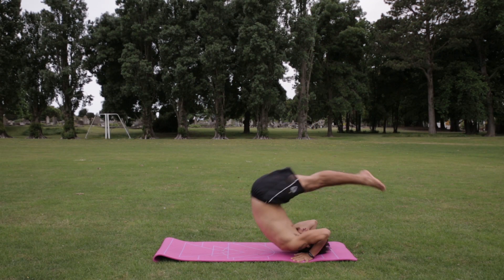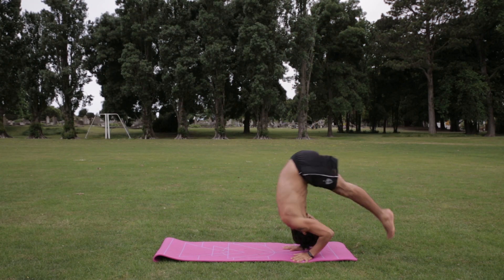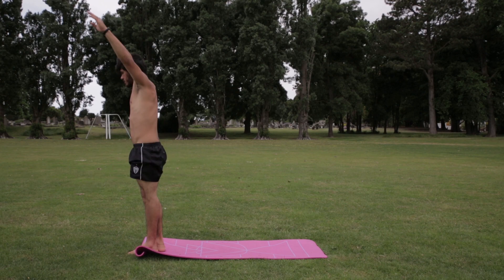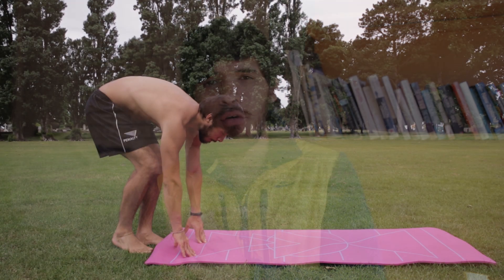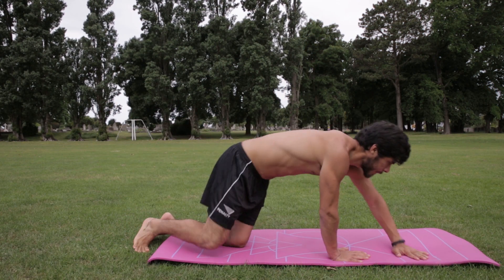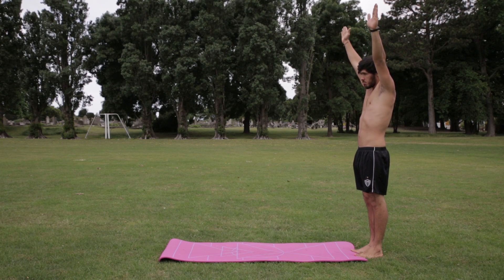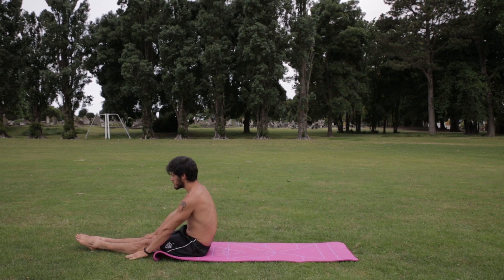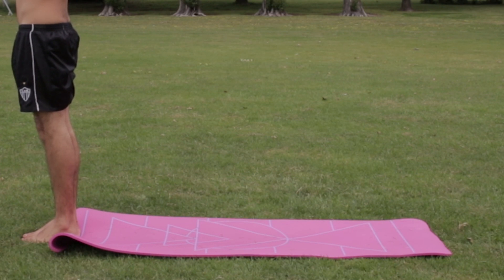How to do a forward roll | Easy forward roll tutorial - Panda Circus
On this easy forward roll tutorial, I explain step-by-step how to do a forward roll perfectly!
The forward roll whilst very simple can be very challenging to do it correctly. The forward roll is a very important movement on tumbling, it all comes from the basics. In case you want to learn how to do a front flip or how to do a dive roll, you'll definitely need this basic step, but don't you worry, I got you covered!
Very easy gymnastics tutorial / Circus Tutorial

Sit back, relax, get yourself some popcorn and let's Pandaflix!

Thank you so much for your view, audience, likes, and subscriptions!